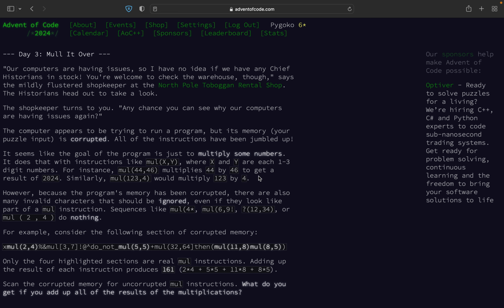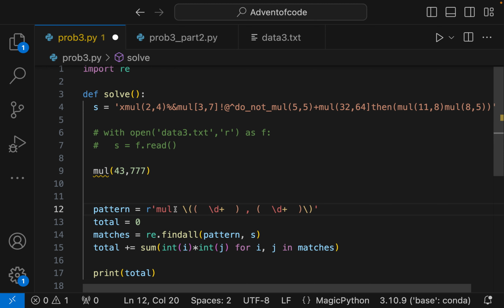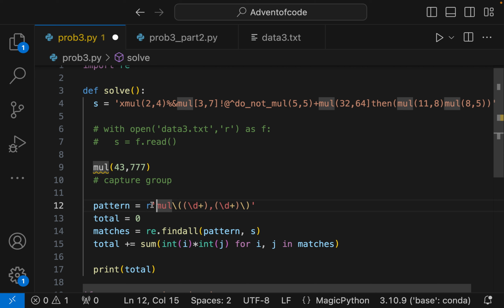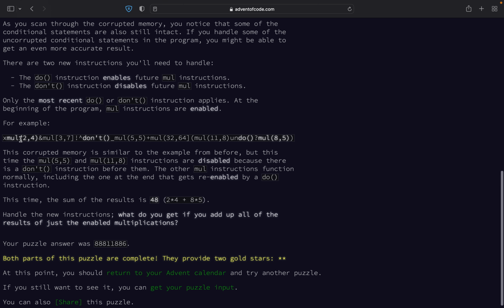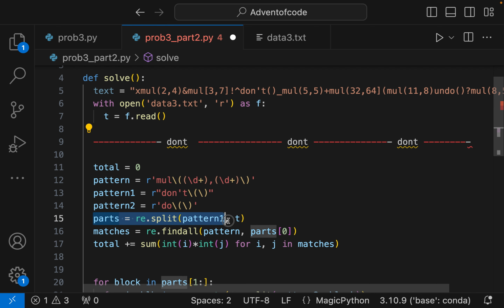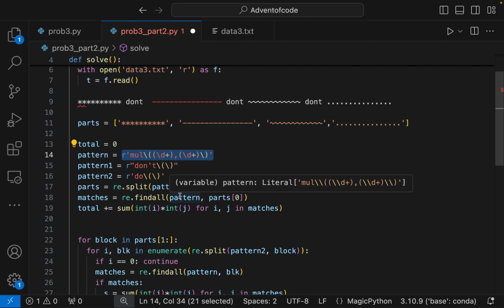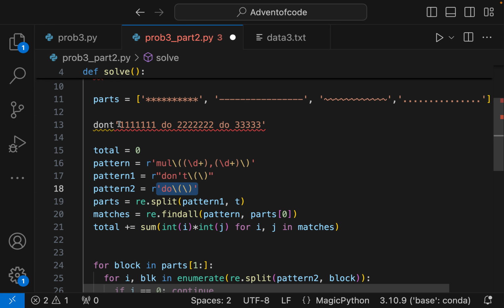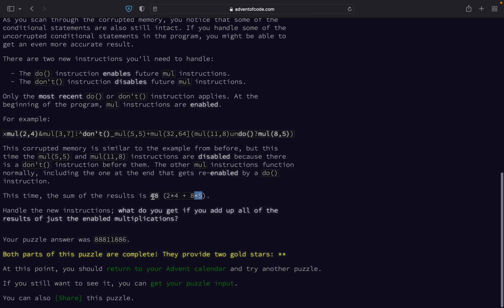Advent of Code 2024 - Day 3: Mull It Over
Solve day 3 of Advent of Code 2024 Mull It Over by using a combination of regular expressions and split method.

Edit: I noticed that the number of digits must be between 1 and 3 inclusive.  Therefore, the pattern I used in my demonstration should have been:
patten = r'mul\(\d{1,3},\d{1,3}\)'.  I apologize.